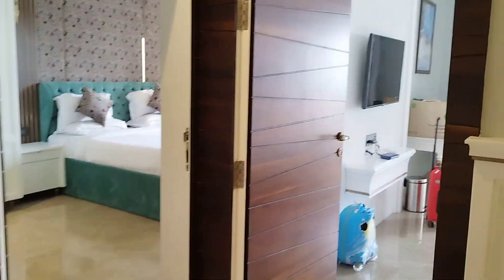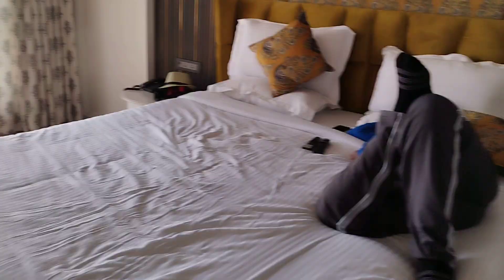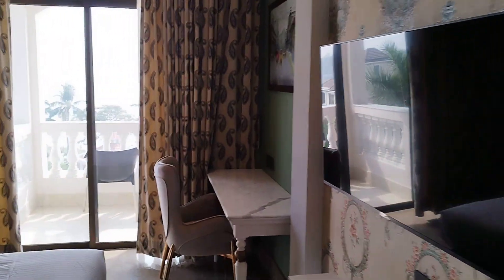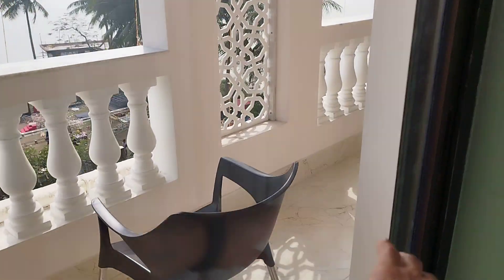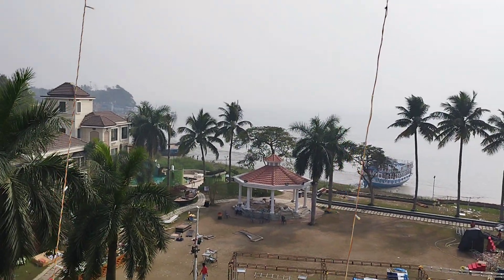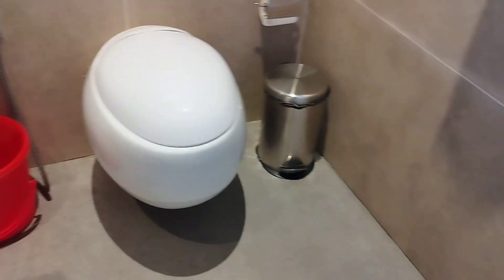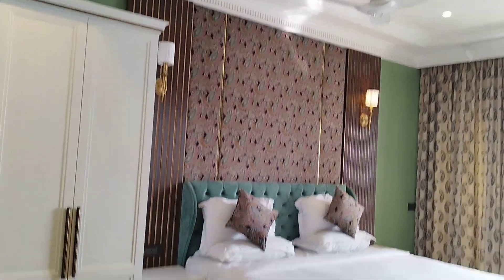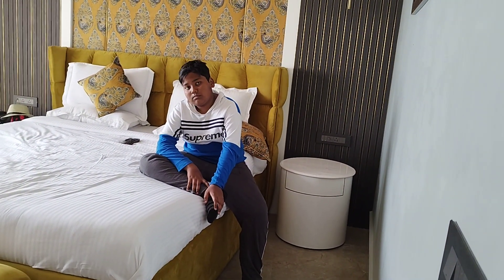Experience Opulence In Our Punyalakshmi Resort Diamond Harbor (family Presidential Suite)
Presidential Suite
The presidential suite offers a relaxing view of the river Ganges along with the riverside model boat.
The presidential suite comes with its own Jacuzzi.

Presidential Suite, Punyalakshmi Resort.